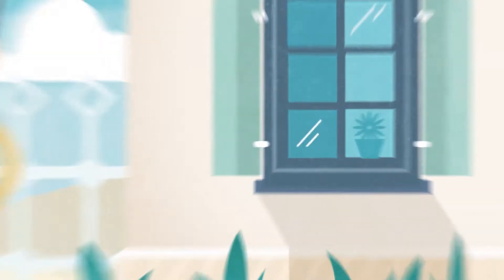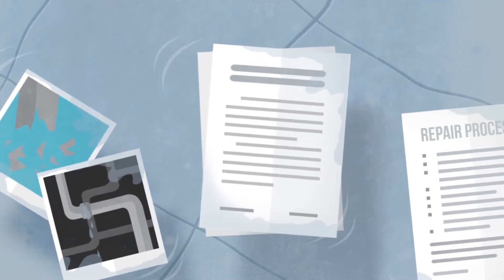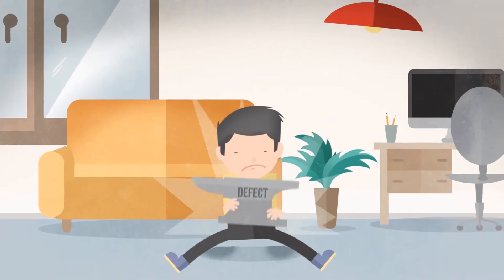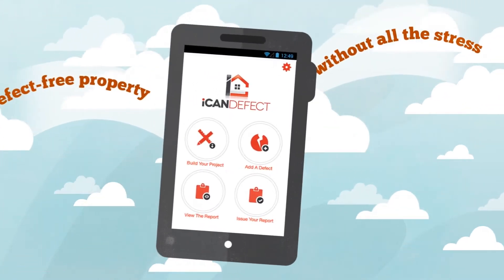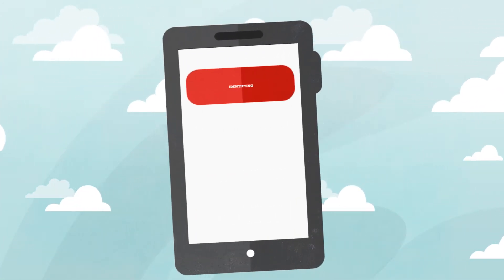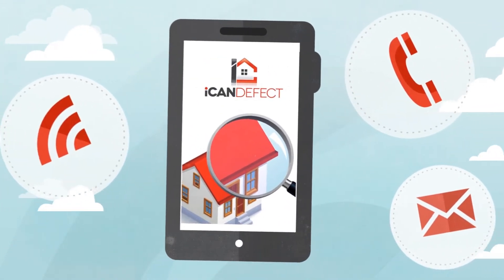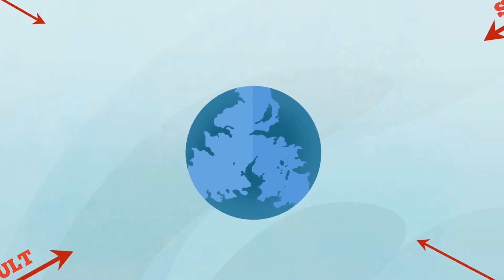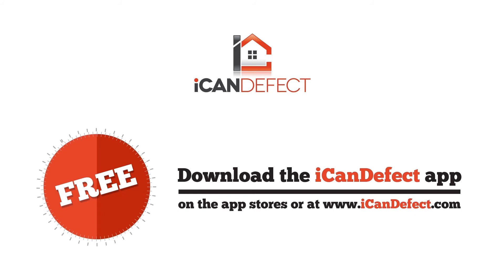Character Animation - Video Sales Lab